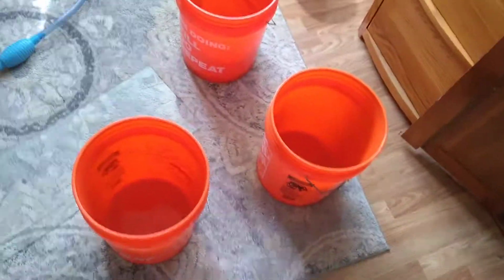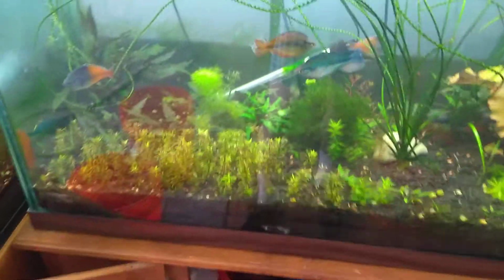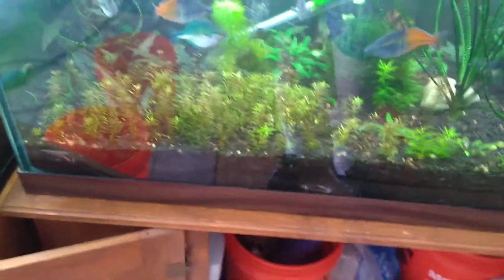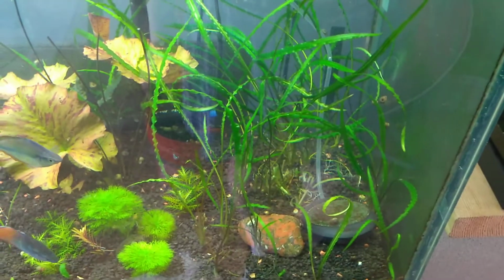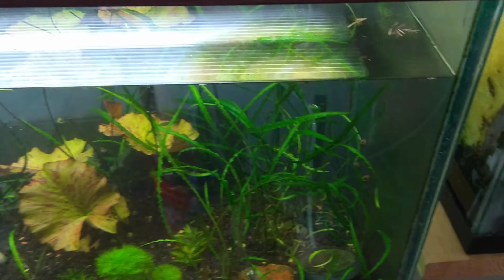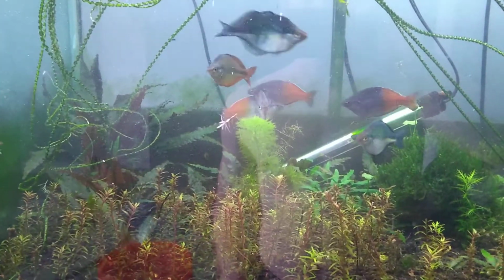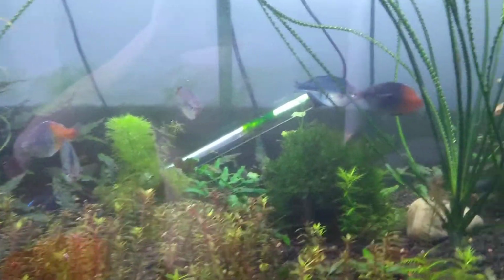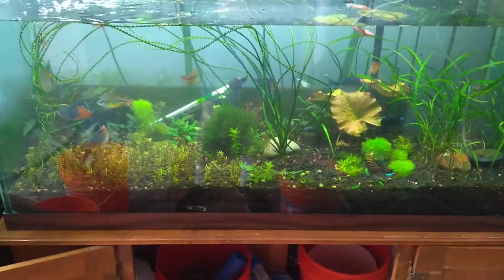90 Gallon Plant Trim and Waterchange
Pardon the glare, I wanted to capture the air bubbles forming on the plants as the temperature of the water increased after the waterchange.